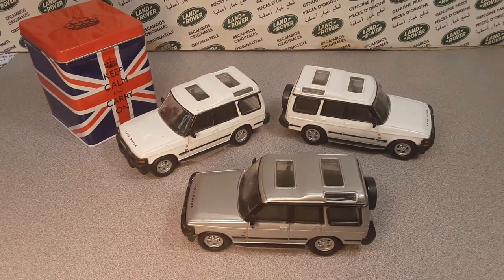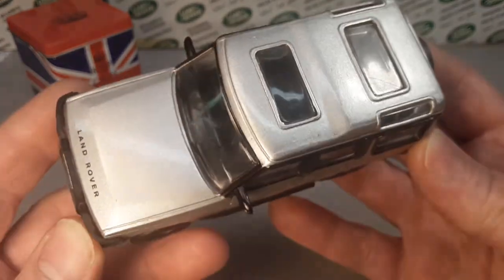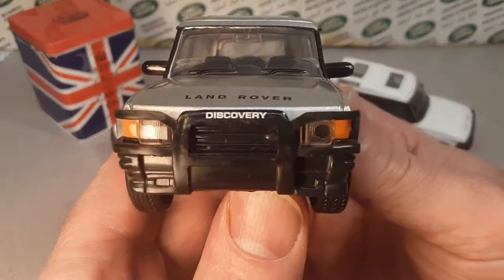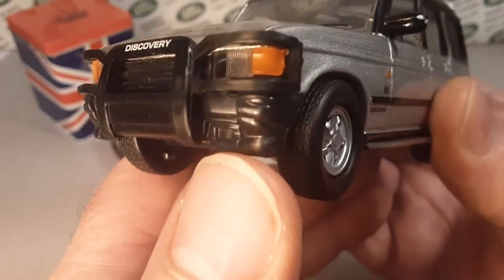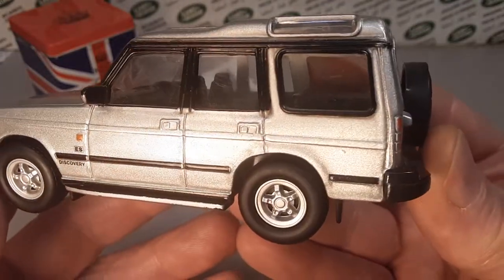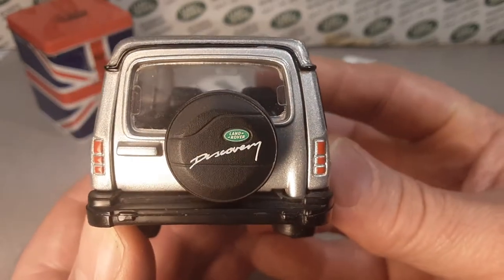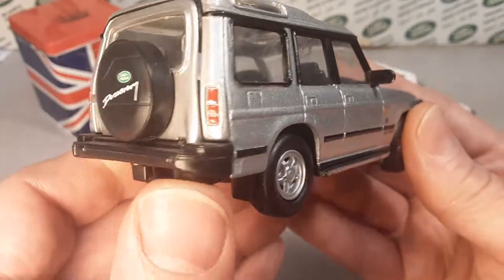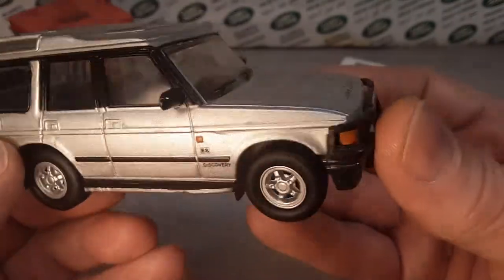Rover Land Discovery Land Rover toy review!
Look at what I have in the Rover Land
Land Rover collection!!
I need YOUR help. do you have any info on this
cool 1/43 scale Discovery Land Rover!!!???

My Address:
Dan Winchell